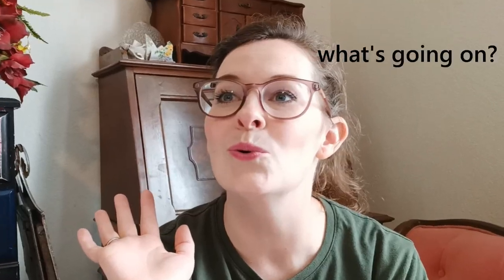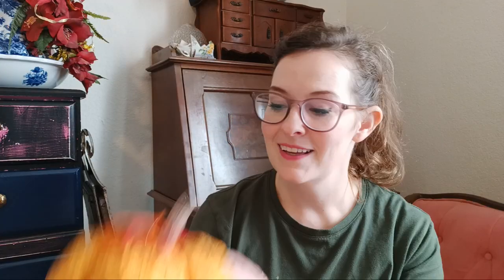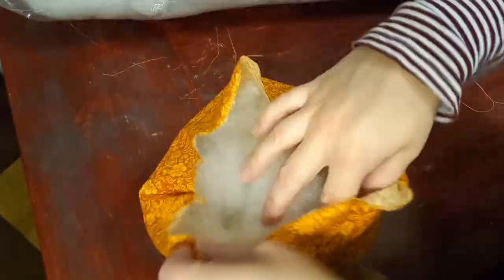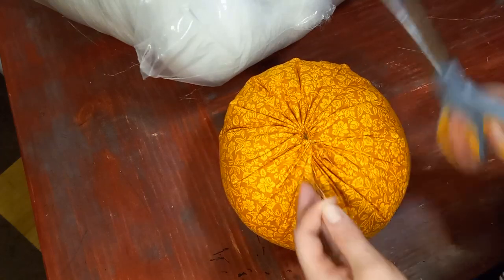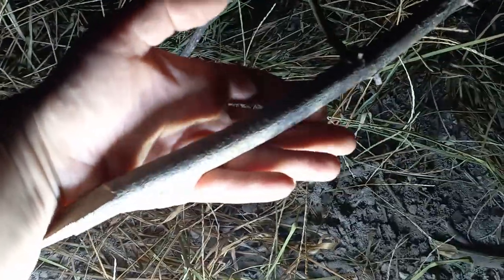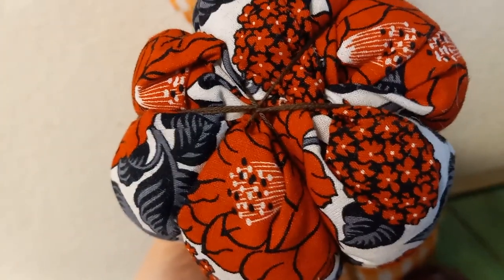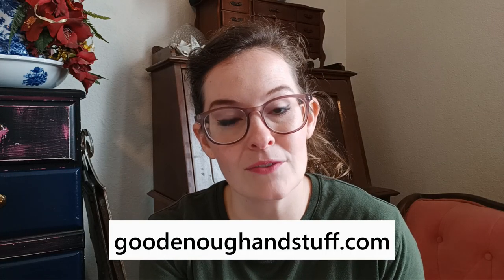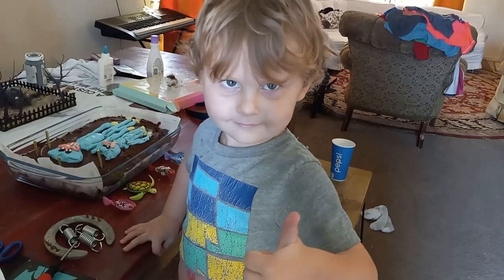Let's make some fabric pumpkins! So Easy!